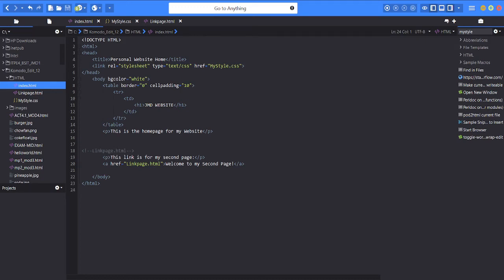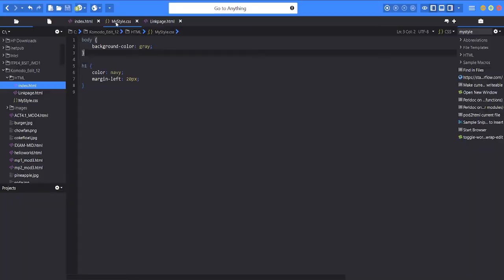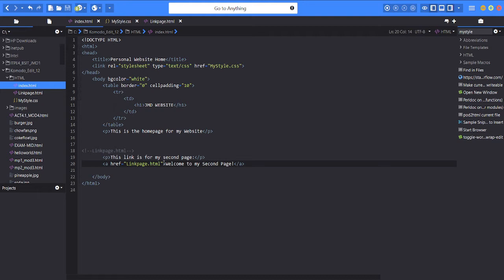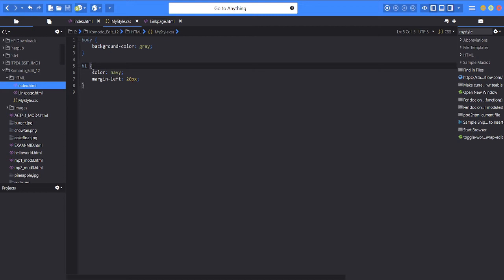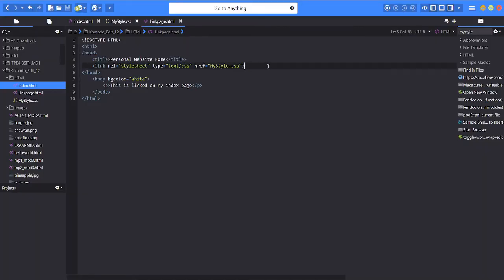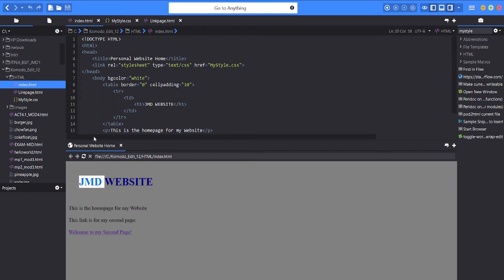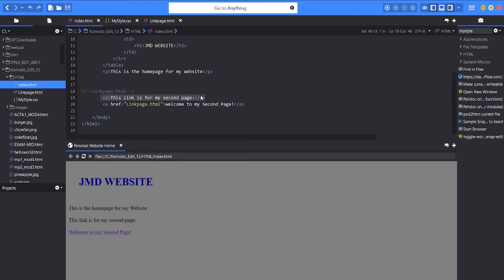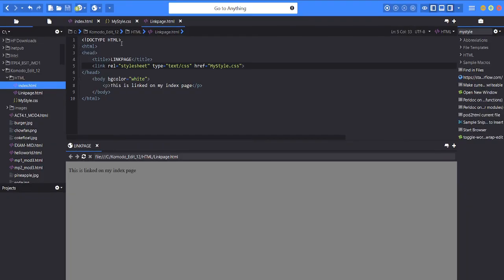Komodo Edit 12 | HTML CSS | Personal Website Home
ITPE1 - Professional Elective 1 (Web Development)